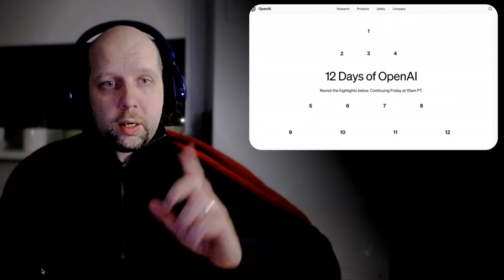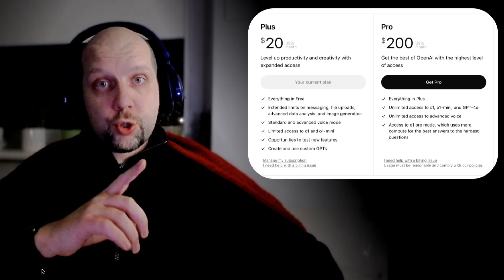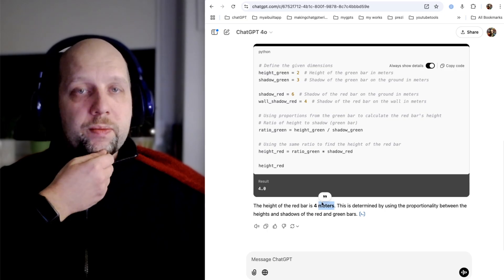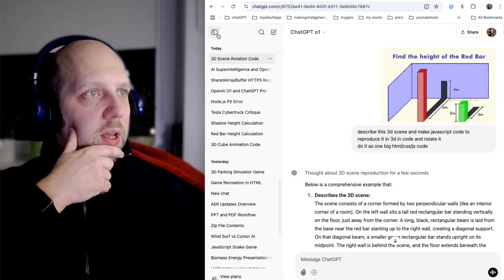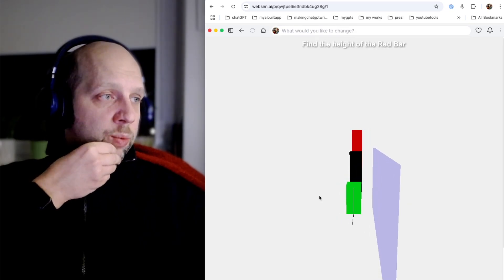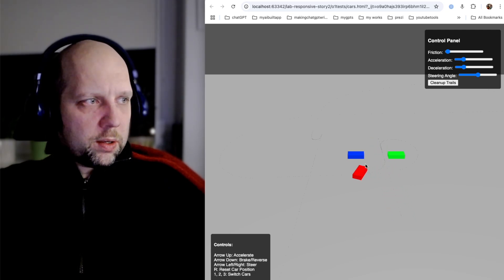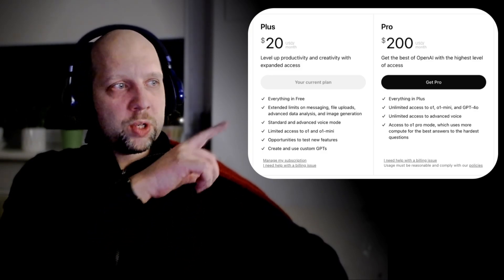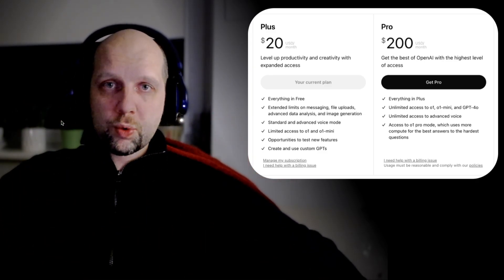O1 Model First Impressions: Faster, Smarter, is it? And is unlimited access worth 200$? Sometimes?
OpenAI just launched its O1 model with vision and the $200/month Pro Mode subscription. Is it the next big thing in AI or just another premium feature?
Her are my first impressions and tests.

00:00 - OpenAI’s Advent Calendar: Day 1 – New O1 Model
00:32  - First impressions and what’s New in the O1 Model compared to O1-Preview?
01:35 - $200 Pro Mode Announcement with Unlimited access
02:10 - Testing OpenAI's O1 Model - How High is the Red Bar?
05:59 - Can O1 Model Create a 3D Scene? What about Sonnet 3.5?
08:39 - Testing O1 and Sonnet 3.5 with Game Creation From Screenshot
10:46 - Is O1 Really Smarter? Final Observations
11:07 - ChatGPT Pro for $200: Is It Worth It?